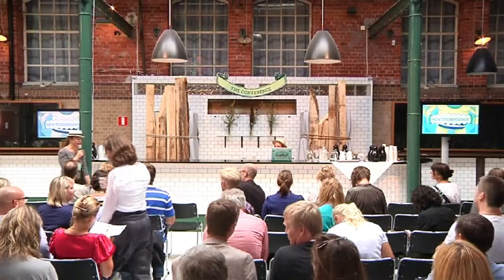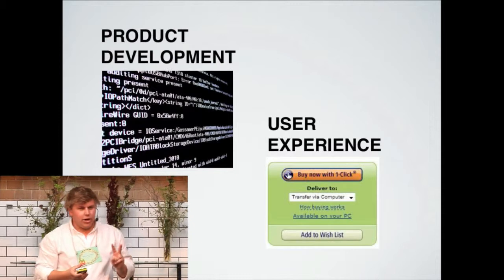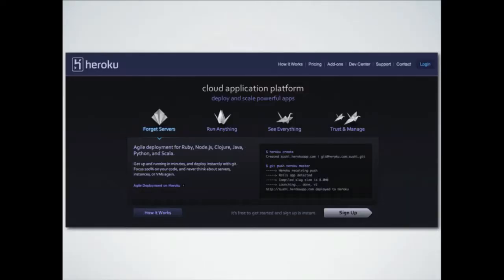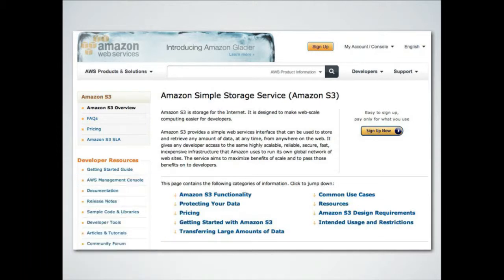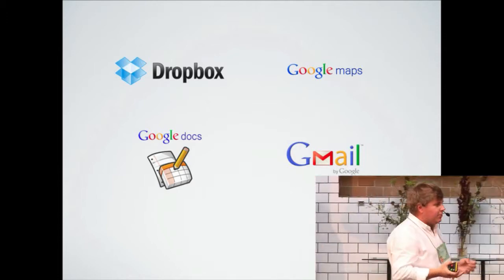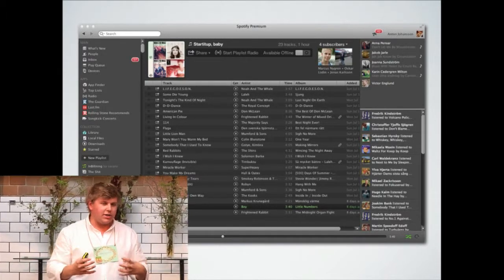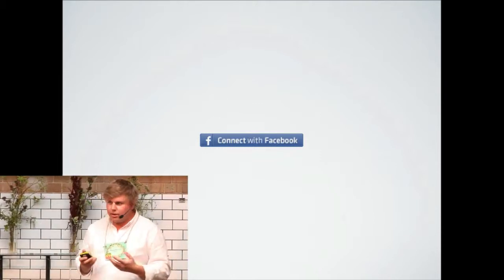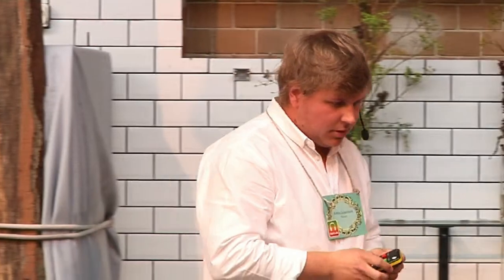Anton Johansson - Move Into the Cloud